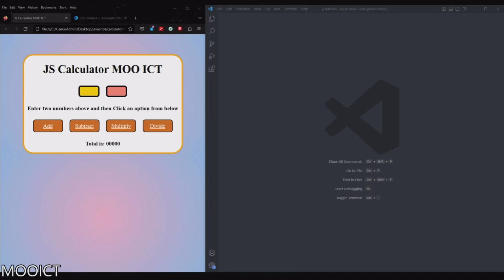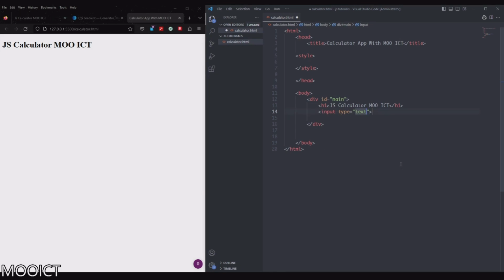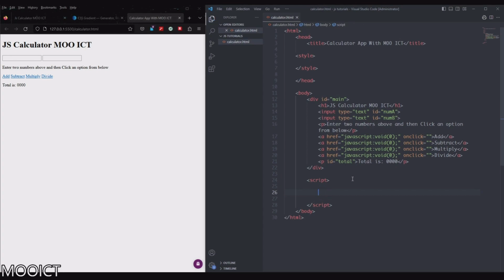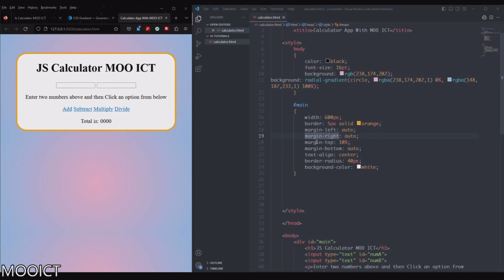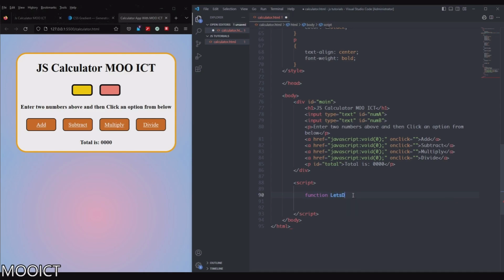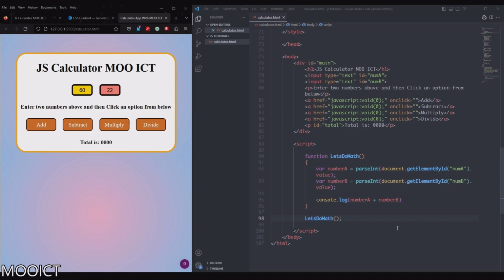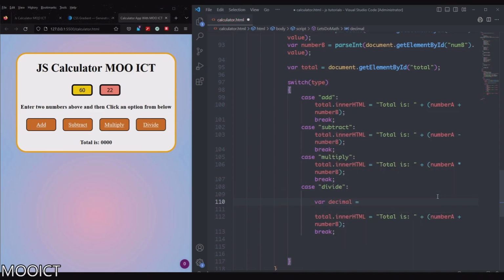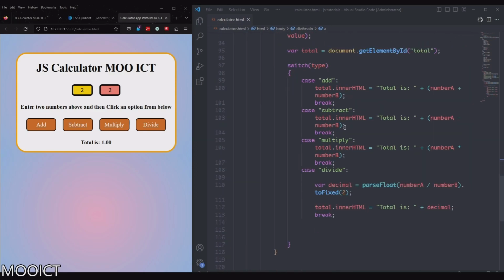Make a Simple Calculator with JavaScript - Beginner Tutorial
Make a simple calculator using JavaScript HTML and CSS. In this tutorial we complete a simple calculator using Visual Studio code, show you how to make this simple project step by step. This is a simple beginner tutorial on how to make a project on JavaScript to give you a brief look into what we can do with with JavaScript. The plan is to make a lot of JavaScript videos and move on to the games design and development in JavaScript which i have been planning to do for a long time now. Lets get on this little journey together and see you on the other side.